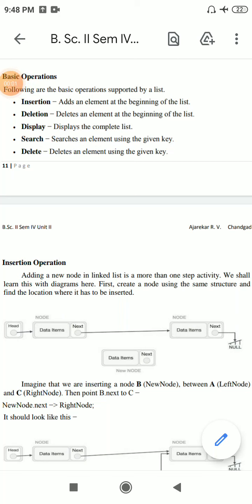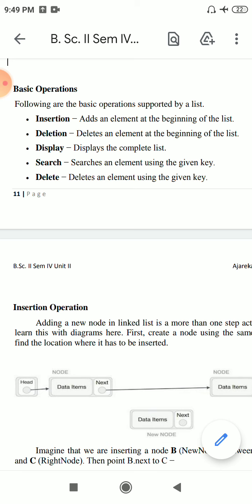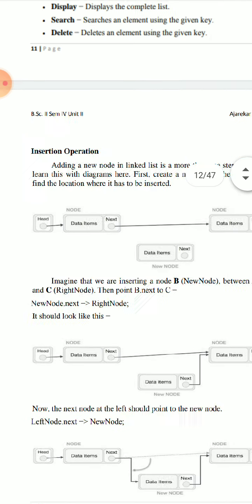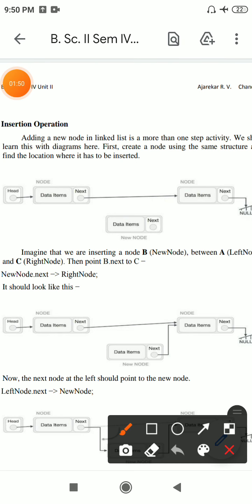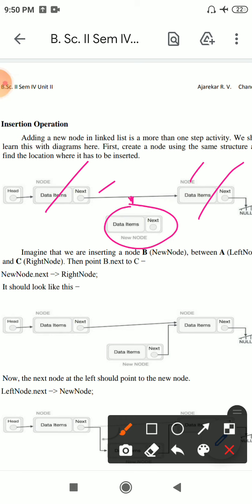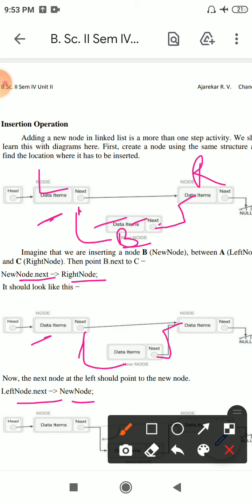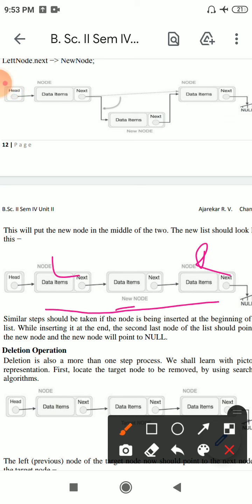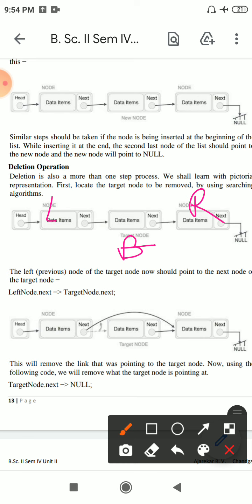Basic operation on linked list